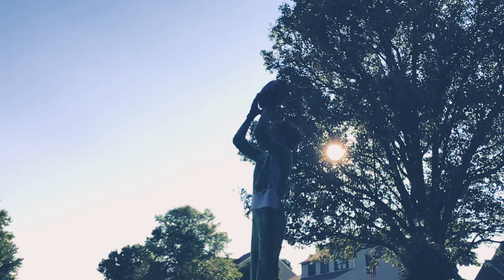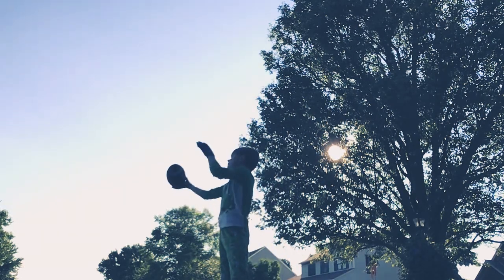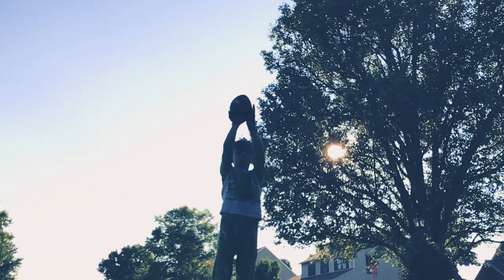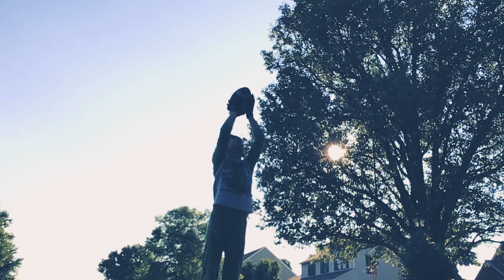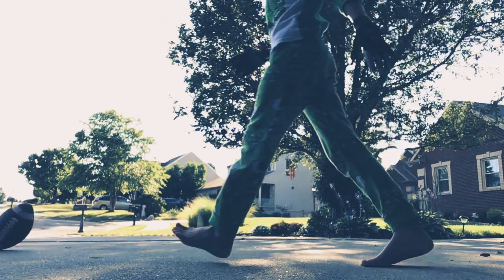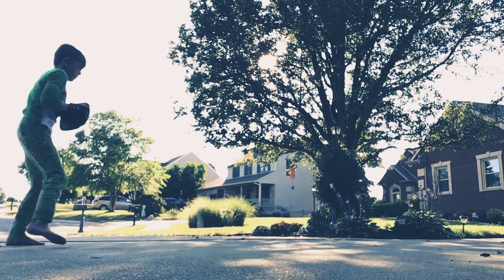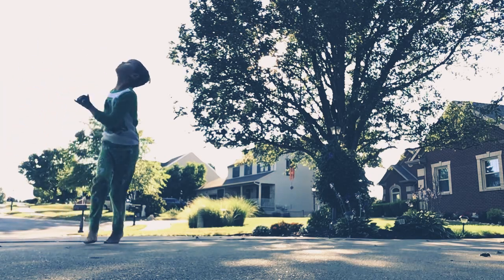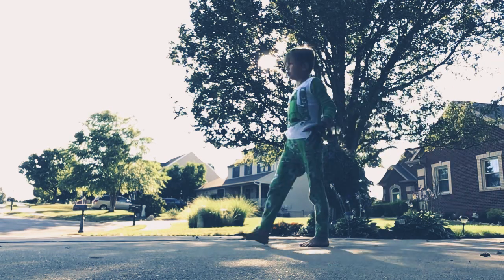HOW TO LFG CATCH